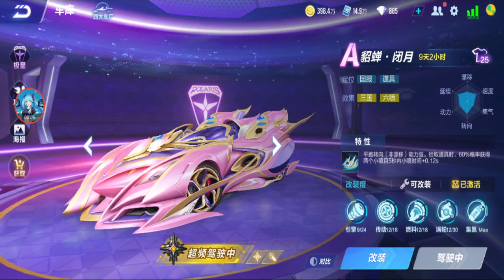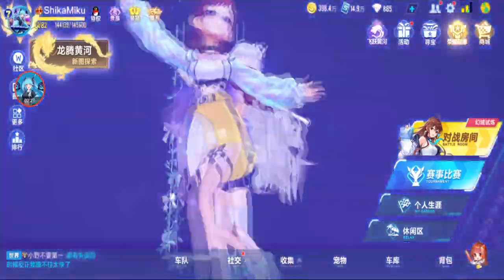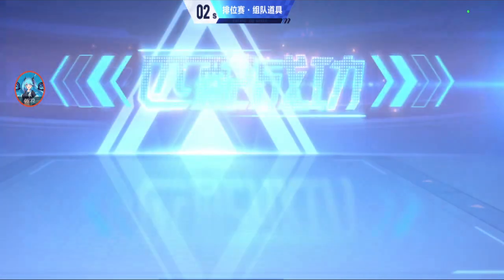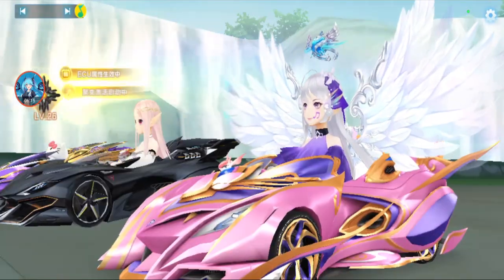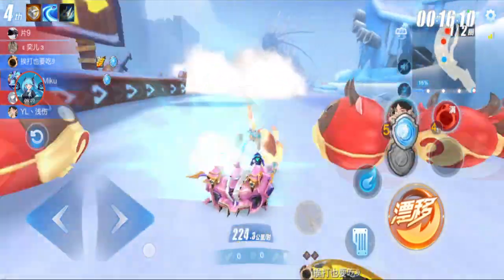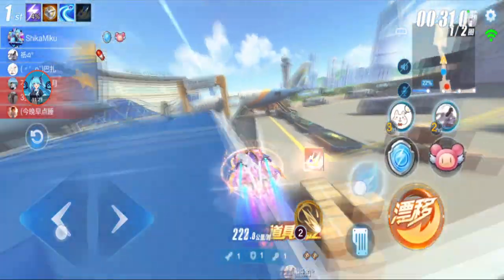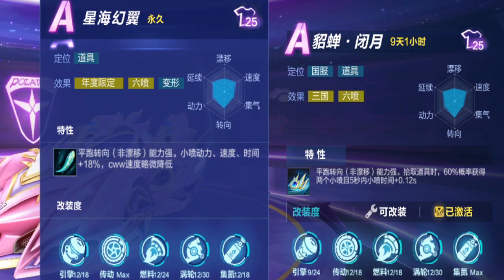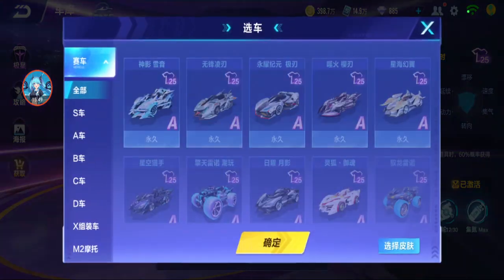Is This Diamond Item Car Worth Getting? Review Diao Chan Closed Moon 【QQ Speed Mobile】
another gift pack diamond item car again, lets see how good (or bad) is it.

(Shoutouts) Thank you for joining my membership:
🏆MASTER TIER🏆:  TUFFY RUSHY, DZACK GAMING, ANYA96, AZLI MW
💎DIAMOND TIER💎: Muhammad Zamzami
🌟GOLD TIER🌟: camelia daiamond
Songs: So Lit, At The Game, Merry Go, Pixel Peeker Polka, Jaunty Gumption, Home Sweet Grave, Educated Man